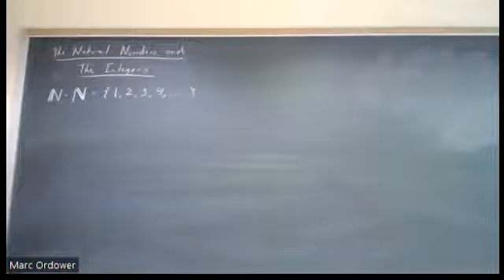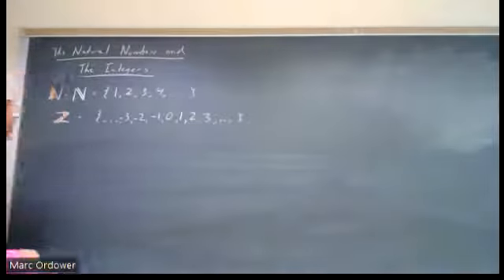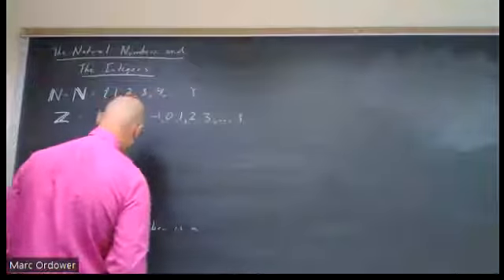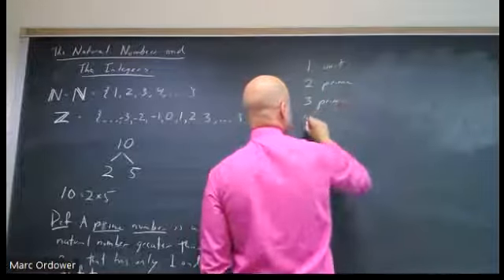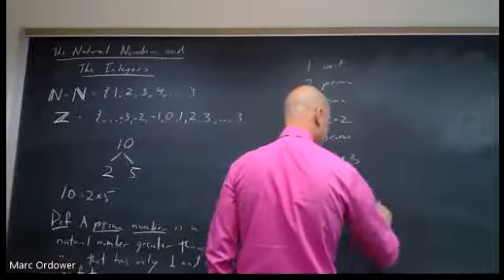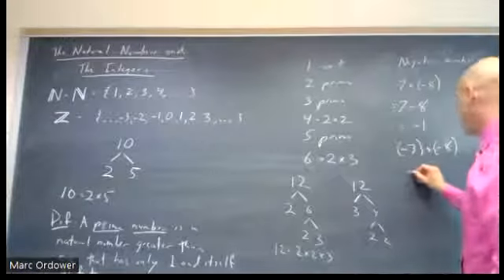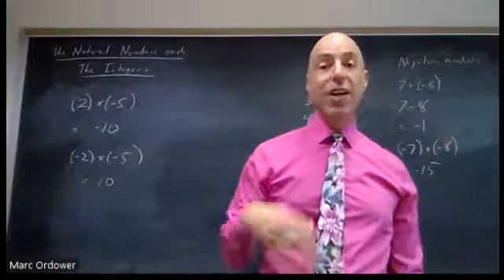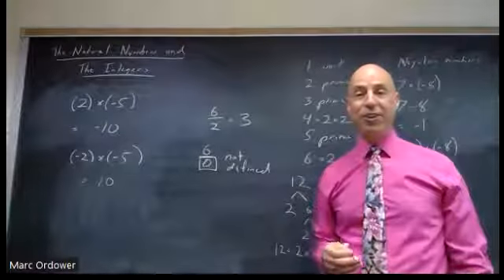The Natural Numbers